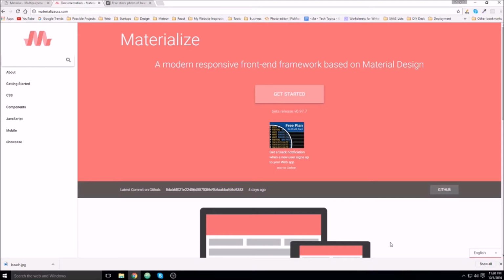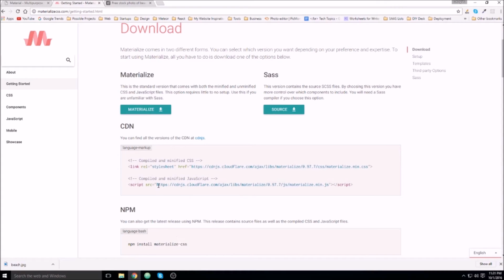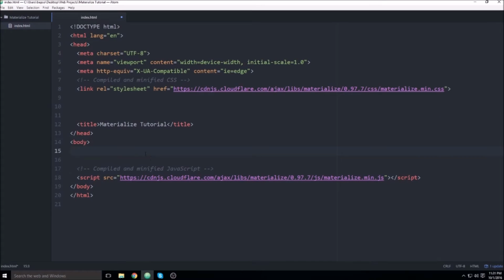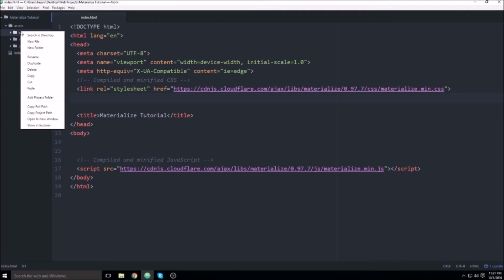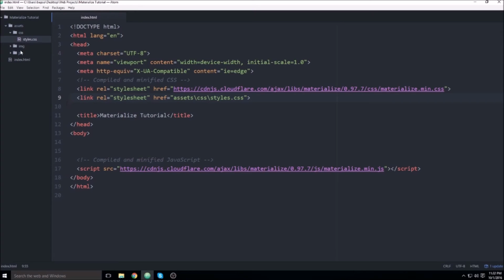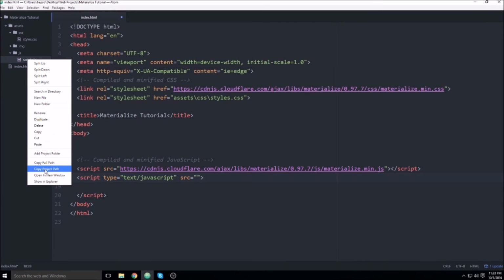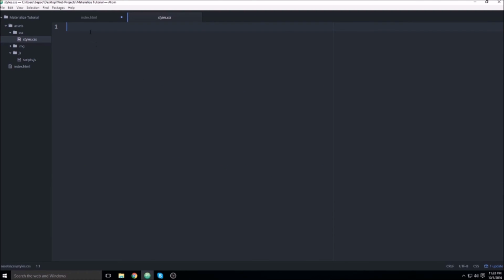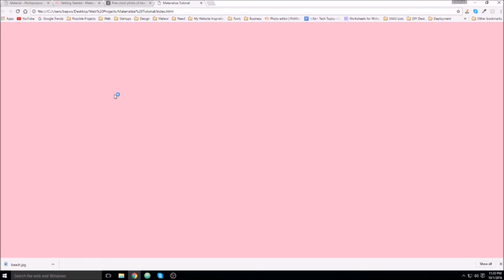Learn MaterializeCSS and create a new portfolio - Part 1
In this video I'll be starting a new series in which we create a portfolio site using the Materialize CSS front end framework.  In part one we'll be creating a new project.